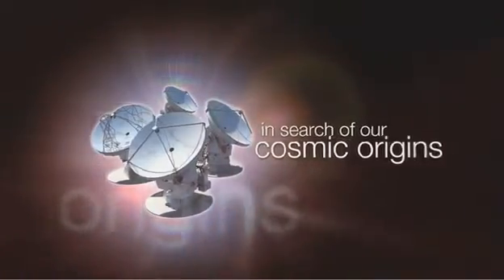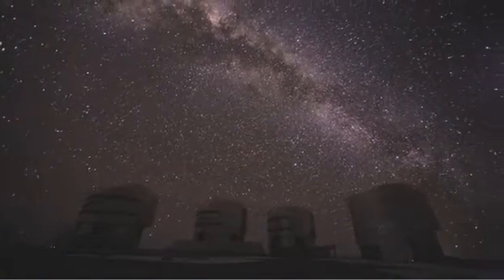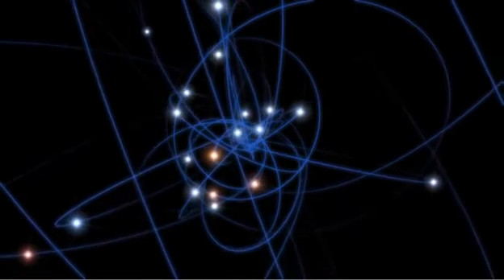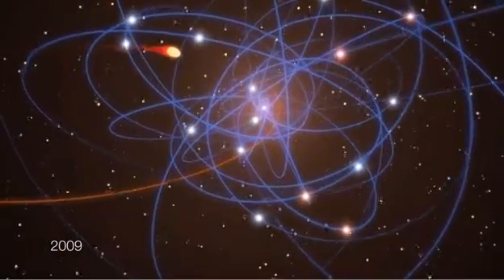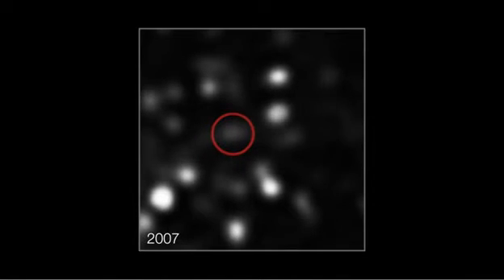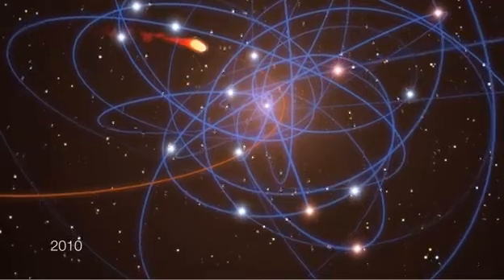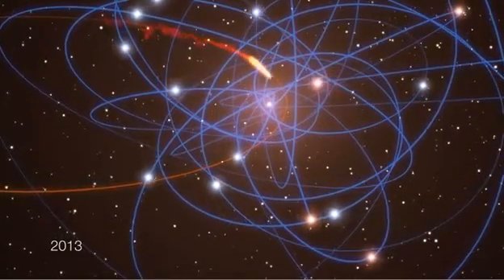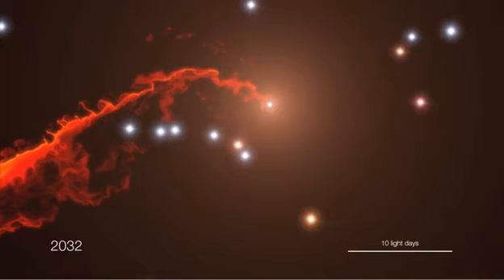Black Hole eats giant gas cloud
The "super massive" black hole at the centre of our galaxy is luring its prey steadily towards, and we can witness it for the first time ever.

The object hurtling towards the black hole is not a star, but a gaseous cloud. The cloud is being ripped apart as it is drawn into the black hole, which has a mass four million times greater than the sun.

The European Southern Observatory have been observing the black hole, the universe' largest, for twenty years. This cloud has sped up over the last seven years, as it gets much closer to its final demise.

The cloud is picture in red above, while the stars around the black hole are marked in white, and their orbit in blue.

The observation has scientists fizzing with excitement, as they can observe how matter is added to a black hole, something that has been science fiction to date.